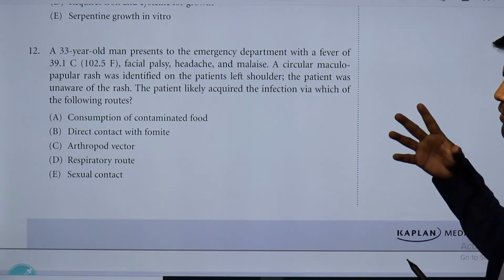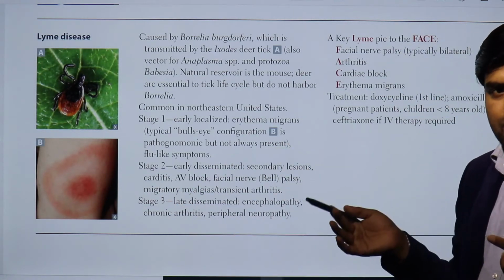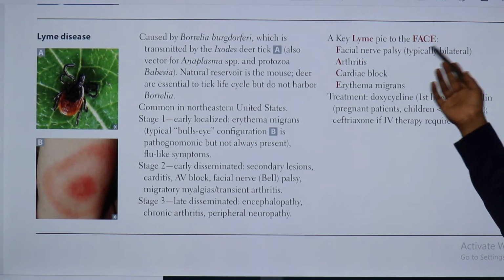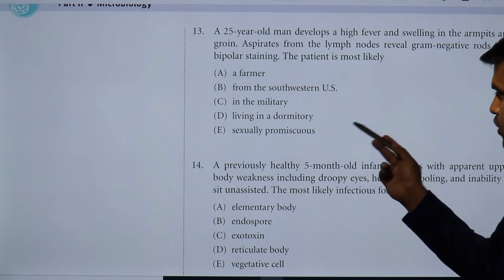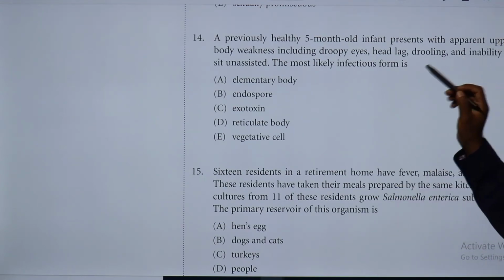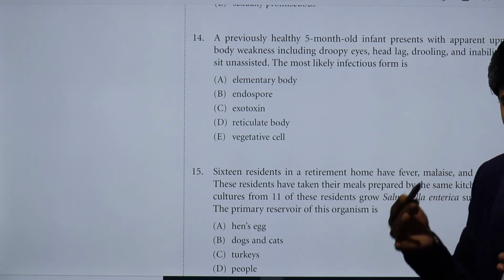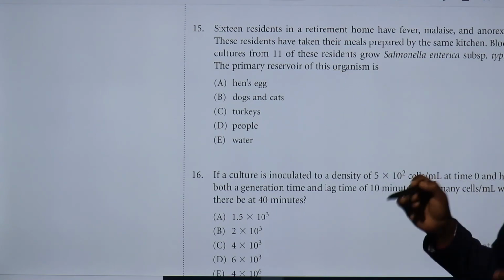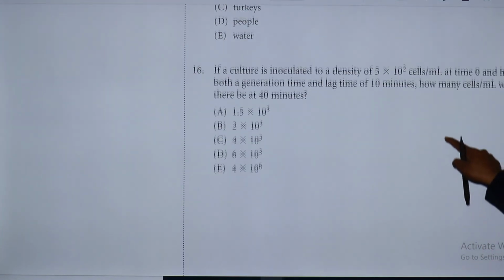USMLE Kaplan Questions discussion lecture 2 Microbiology (Bacteriology)